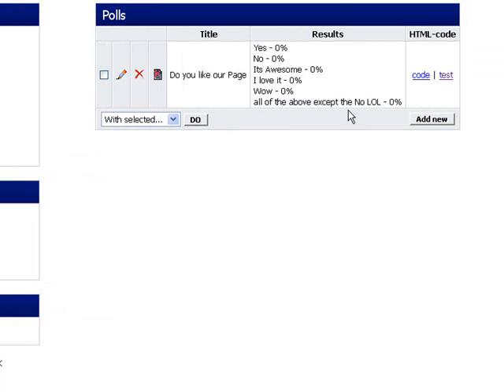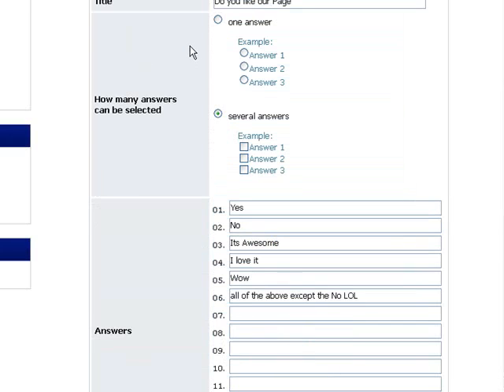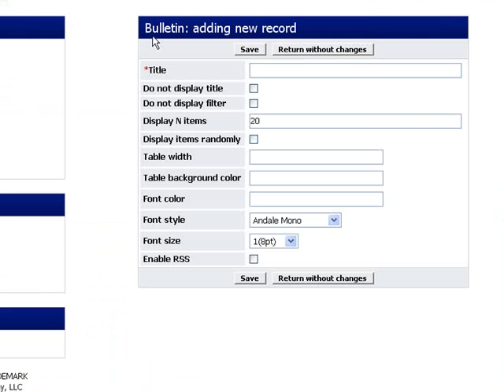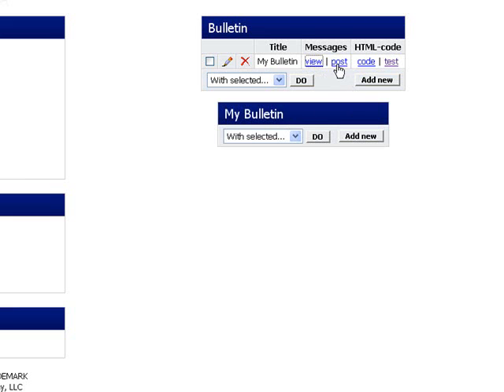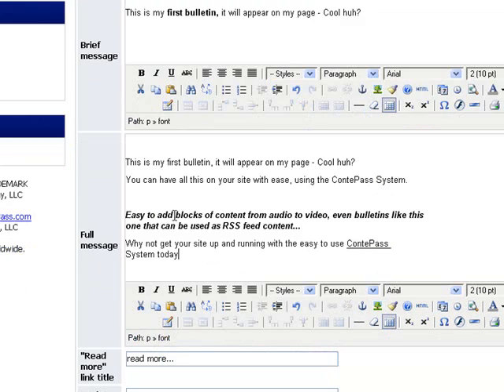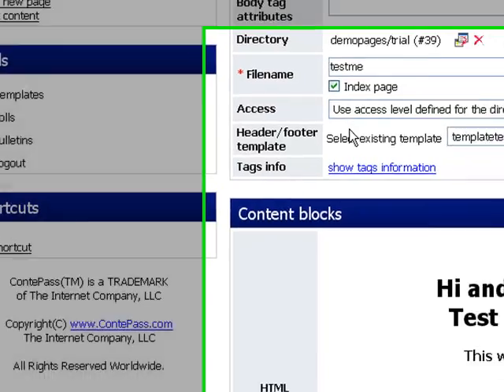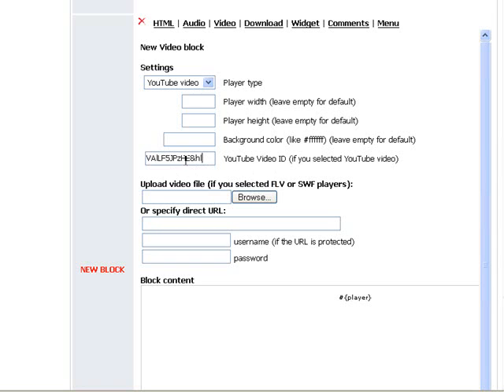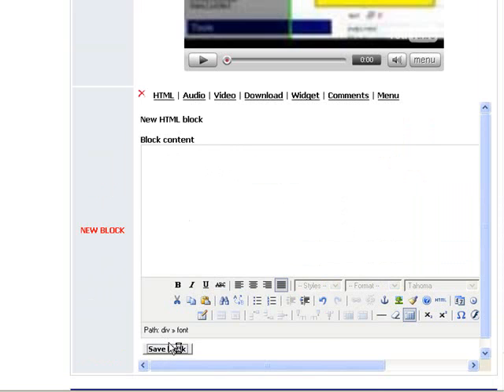ContePass.com - An Overview - Part 2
Working With ContePass(TM) is FUN!